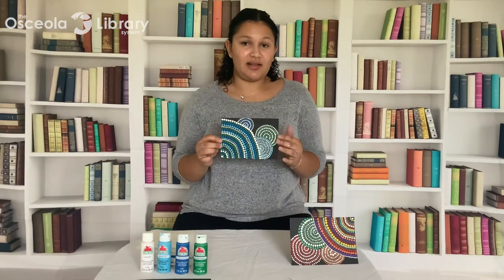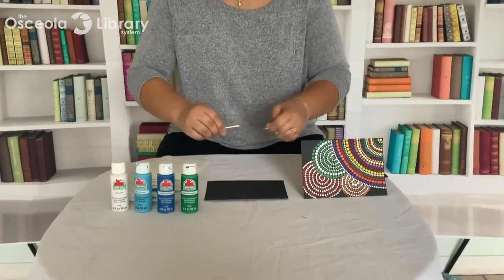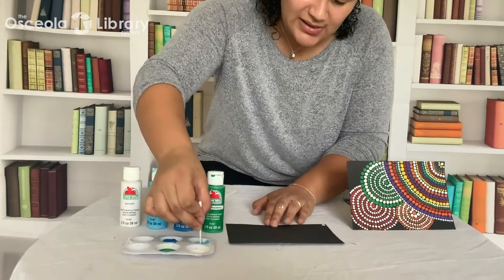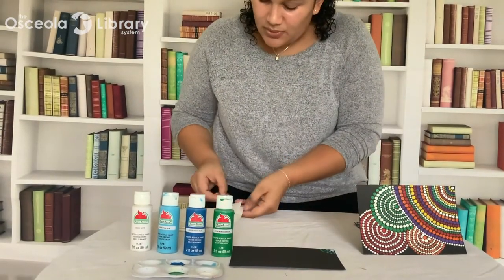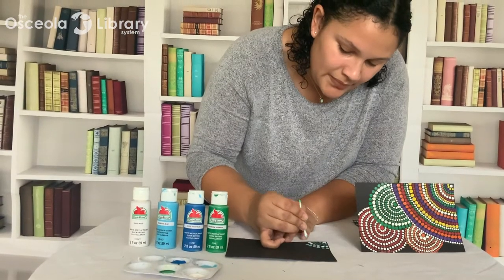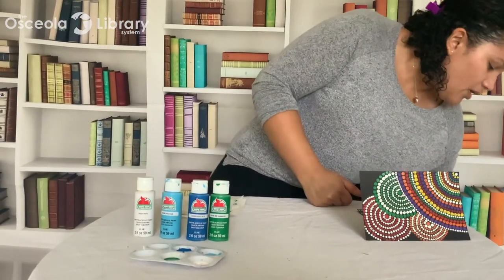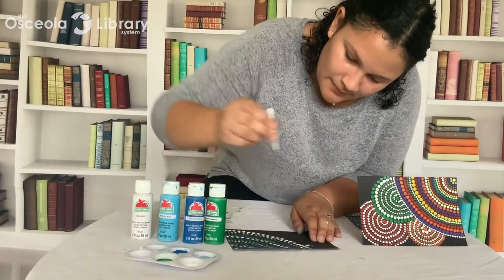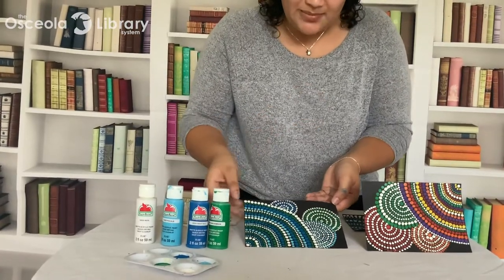Take and Make: Dot Mandala Painting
Spark your creativity, reduce your stress, and boost your immune system with the ancient art of Mandala.